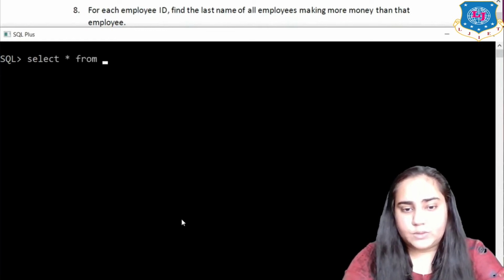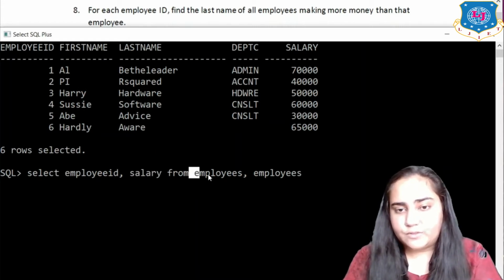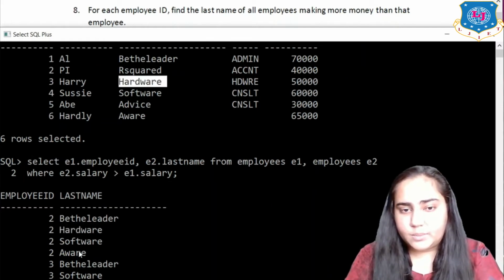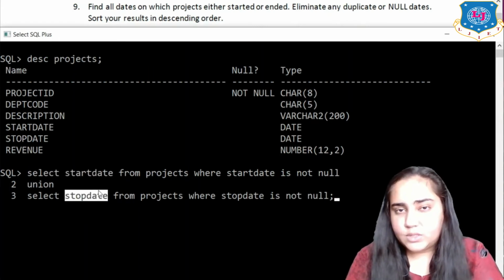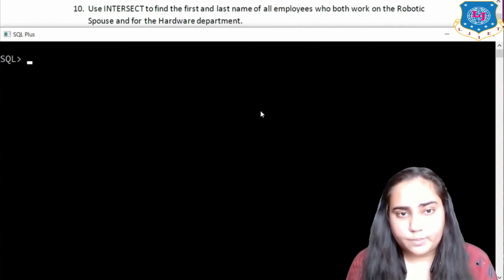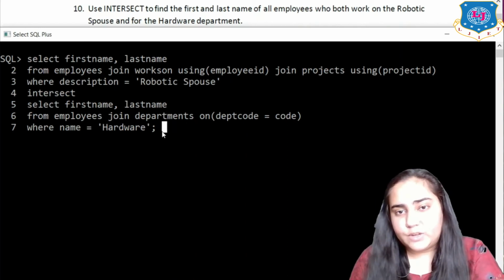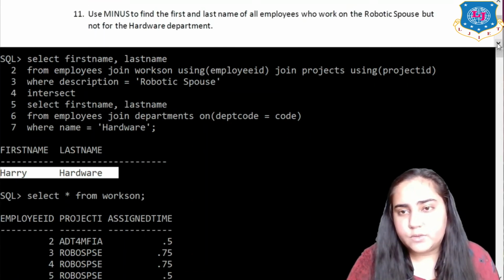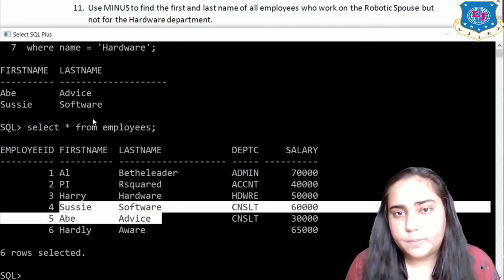Lec-23_Set Operations | Database Management System |First year Engineering